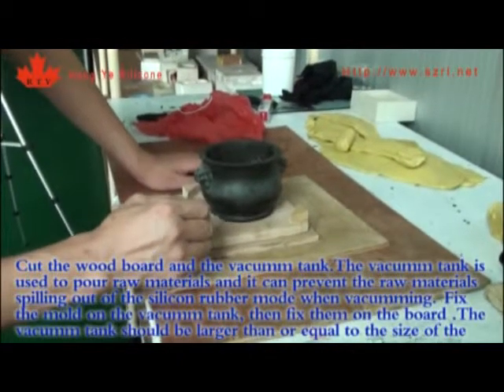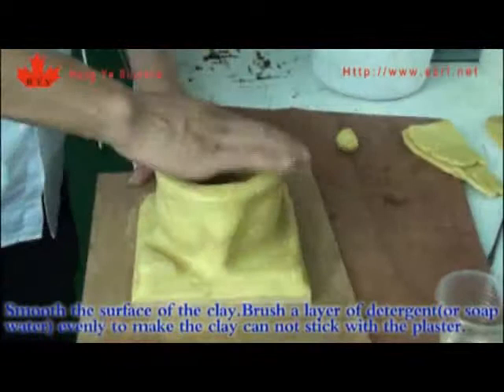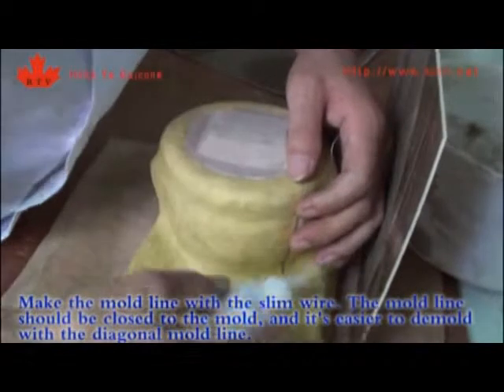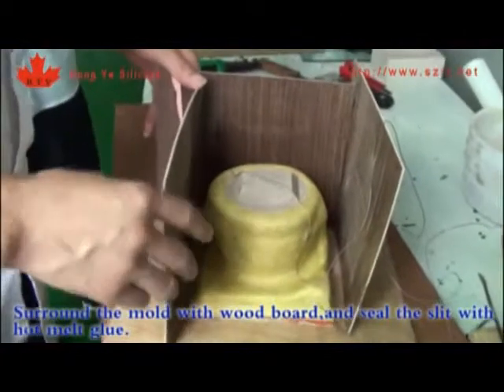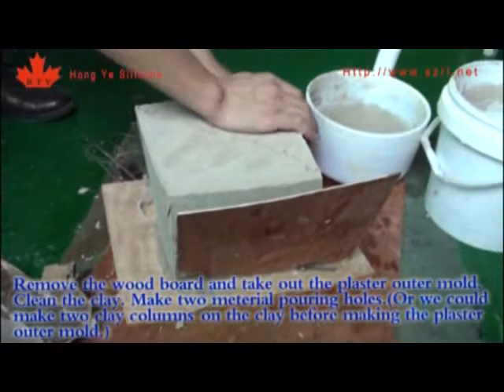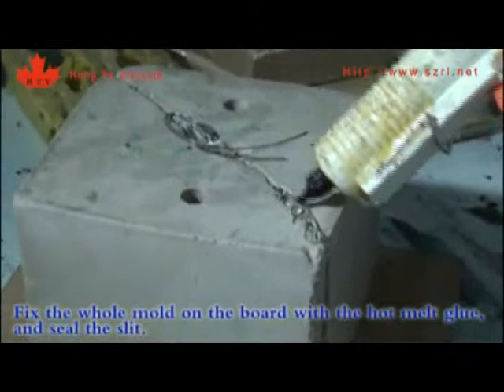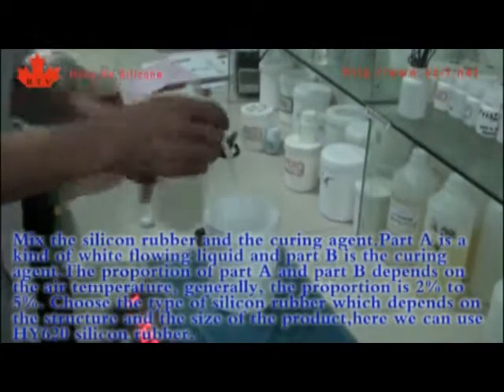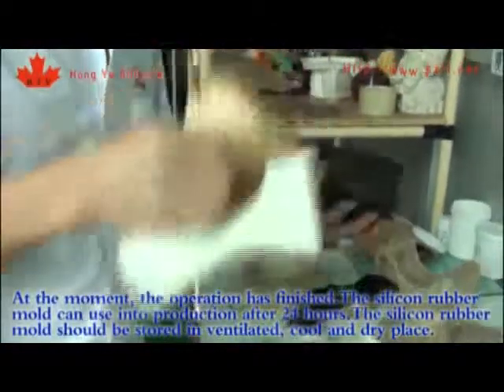Hong Ye mold making silicone rubber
MSN: aimeezhou055722(at)hotmail(dot)com
Skype:aimee055722
Email:hysz(at)szrl(dot)net
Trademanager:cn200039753